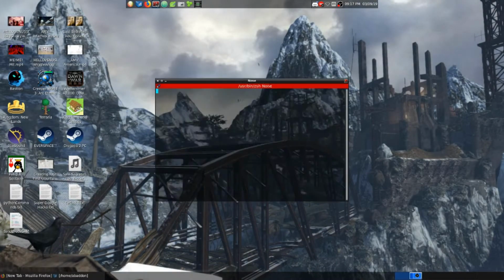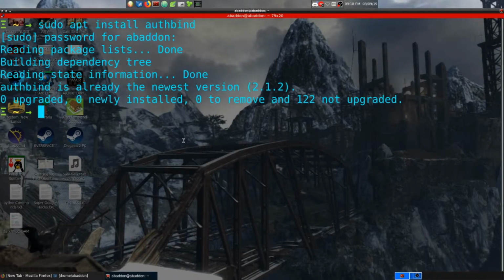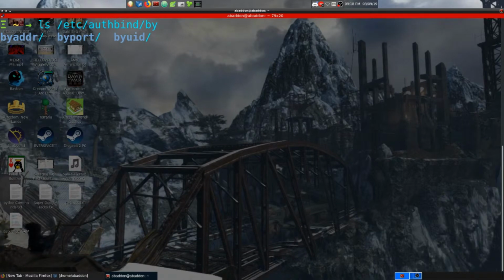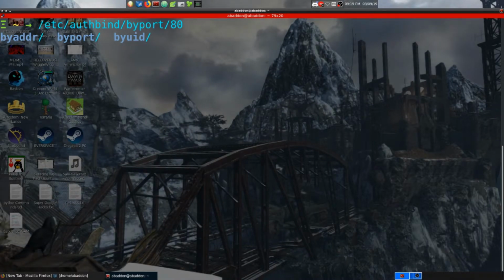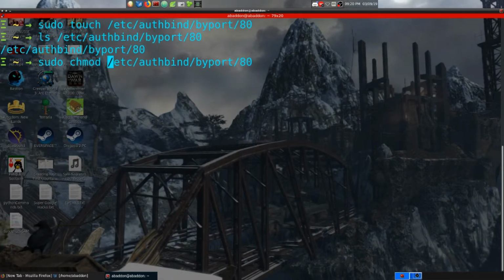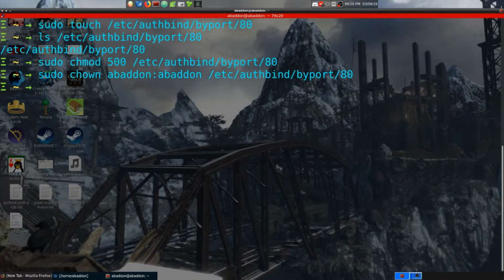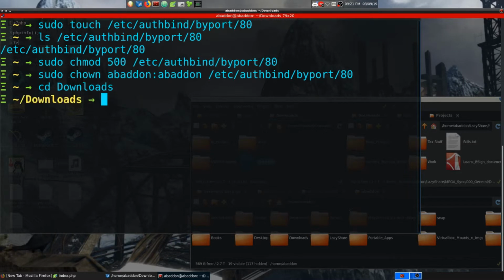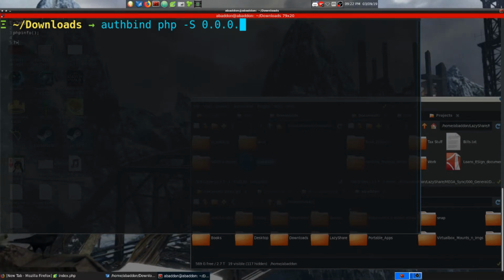Port Bind Below 1024 Without Sudo